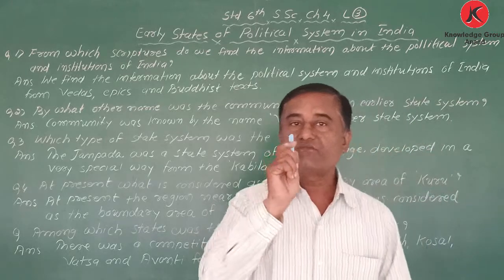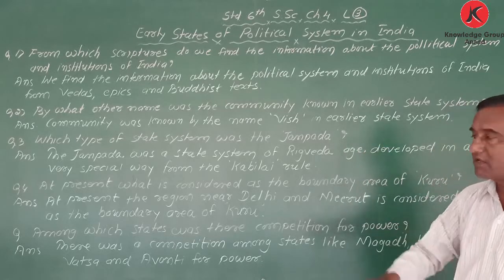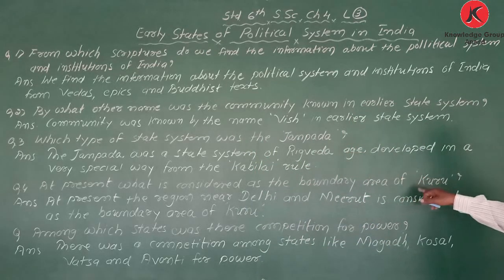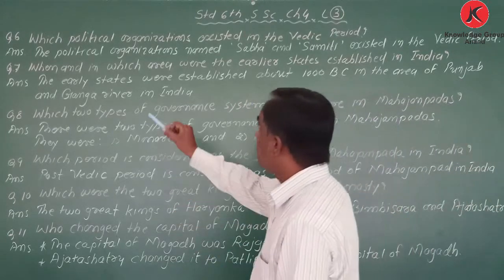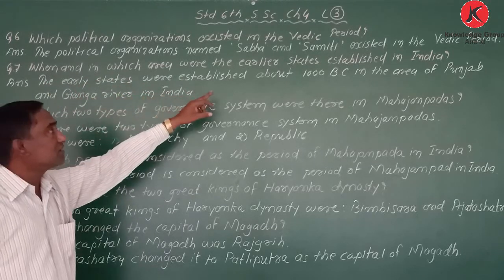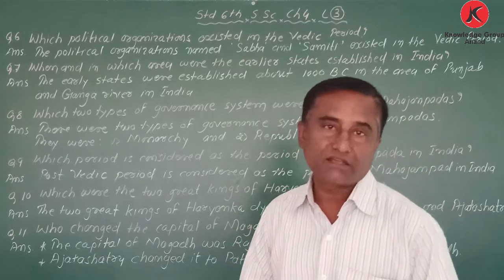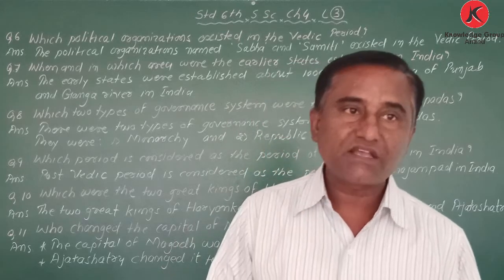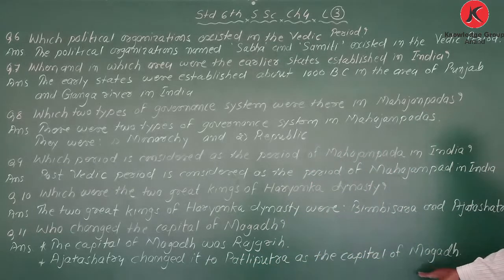Class 6 Eng MEd SS Chap - 4 Early State political of India